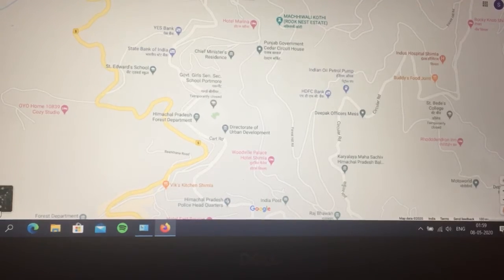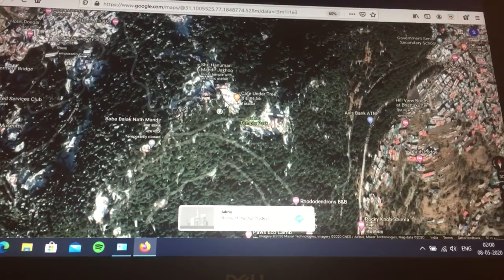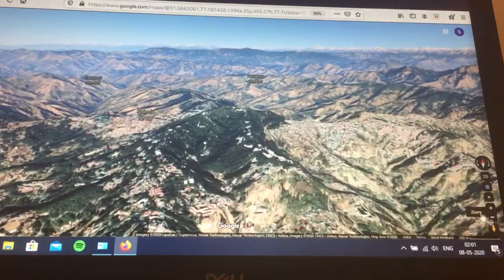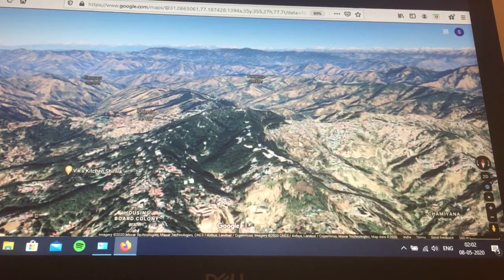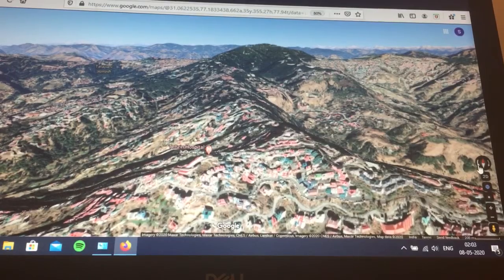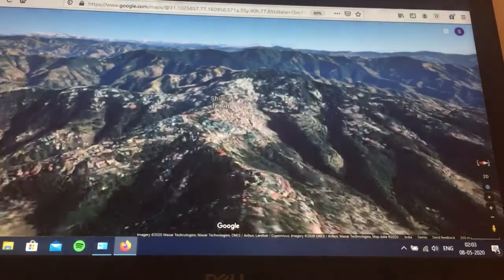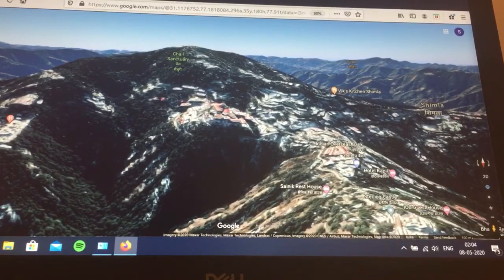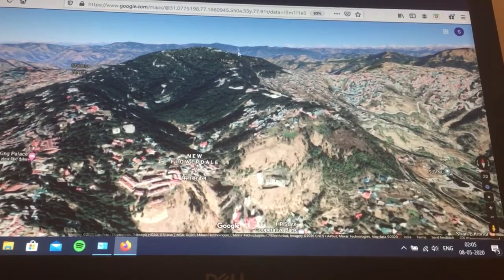Aspect and temperature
Please switch on closed Captions (CC) from the bottom right corner. THere is a mistake at 5:20 which I have captioned.

 In this Video we use the example of Shimla, to see how aspect or orientation of a slope influences its climate.